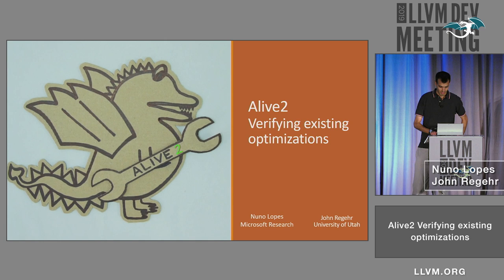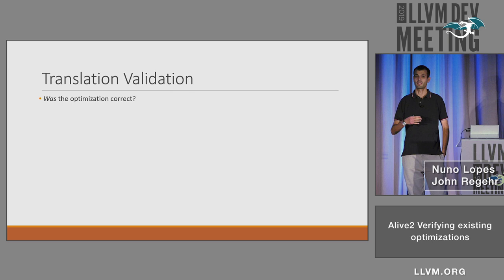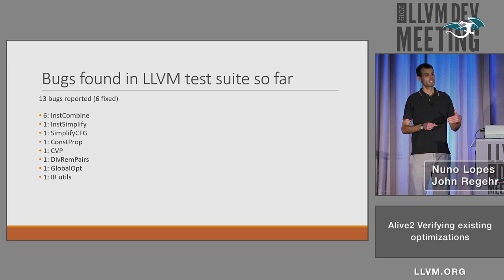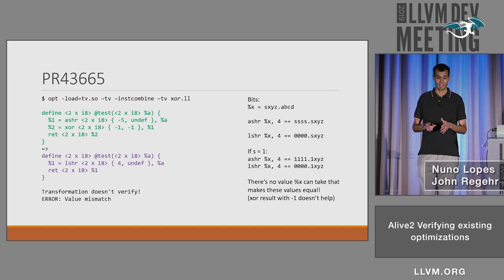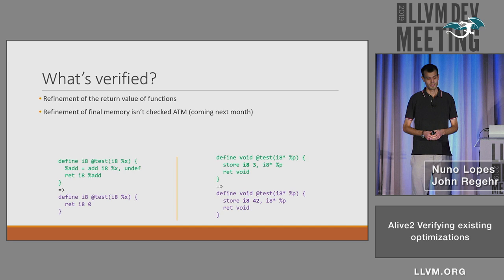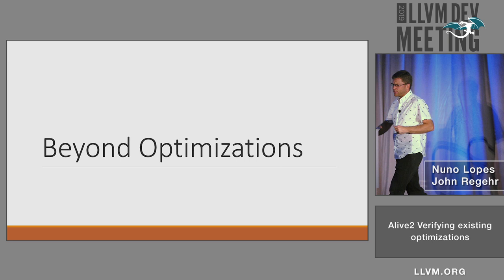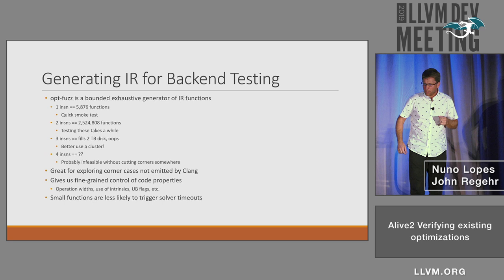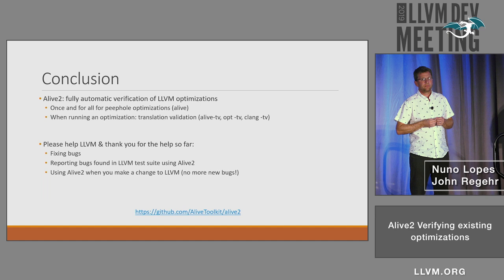2019 LLVM Developers’ Meeting: N. Lopes & J. Regehr “Alive2: Verifying Existing Optimizations”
Alive2: Verifying Existing Optimizations  - Nuno Lopes, John Regehr

Alive is regularly used to verify InstCombine optimizations. However, it is limited mostly to InstCombine-style optimizations, and it can only verify optimizations written in Alive's own IR-like DSL.

Alive2 is a re-implementation of Alive that removes several limitations of the previous tool. It supports floating point operations and has better support for memory and loops. It handles optimizations beyond those found in InstCombine. It includes a standalone tool that can prove equivalence / refinement between two bitcode functions as well as an `opt` plugin that can prove that an LLVM optimization is correct. Neither of these new tools requires optimizations to be rewritten in the Alive DSL.

In this talk, we will give an overview on Alive2 and show how you can use it to 1) ensure your optimization is correct, and 2) to find that bug that is triggering a miscompilation.